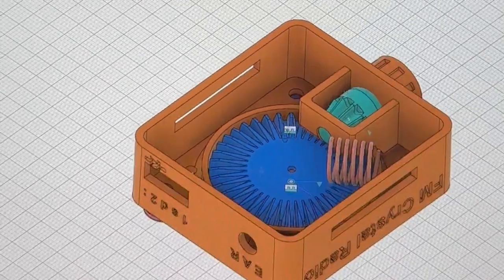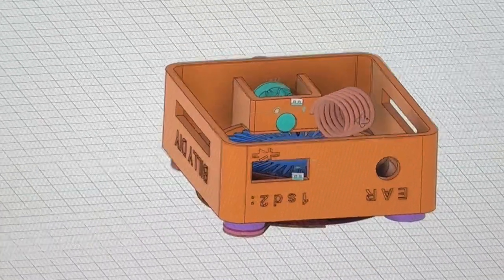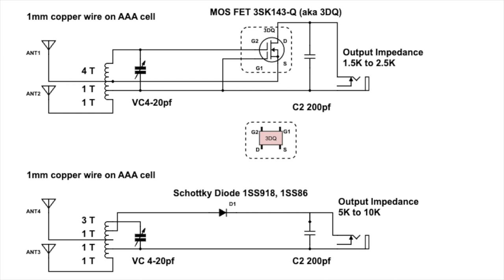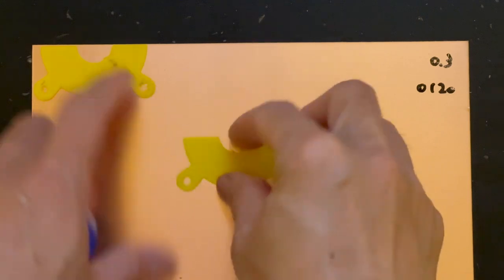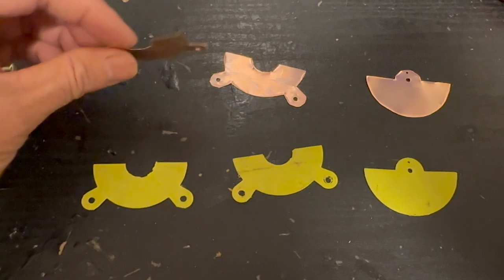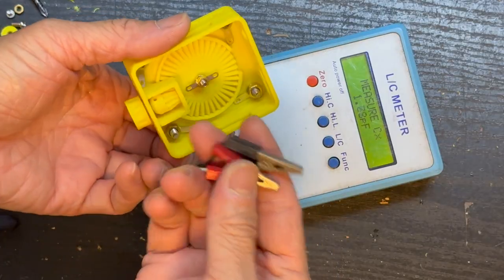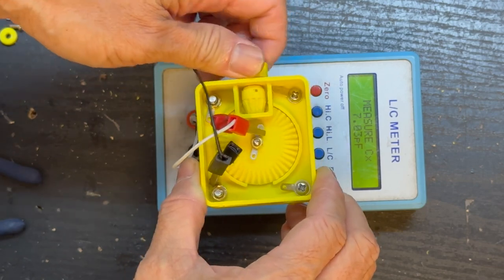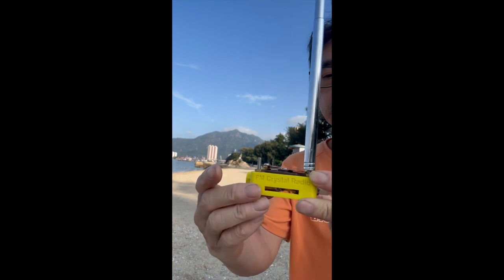Testing FM Watch Crystal Radio